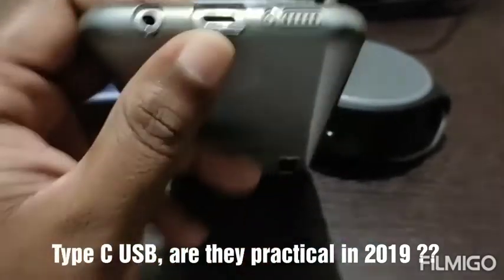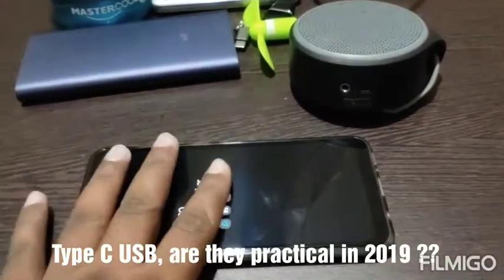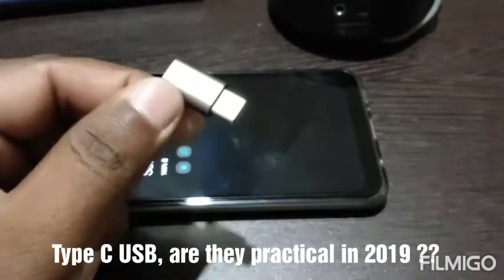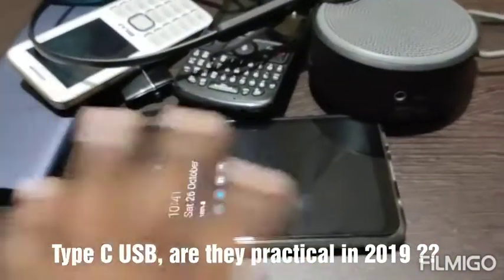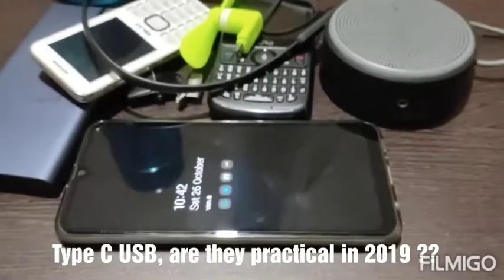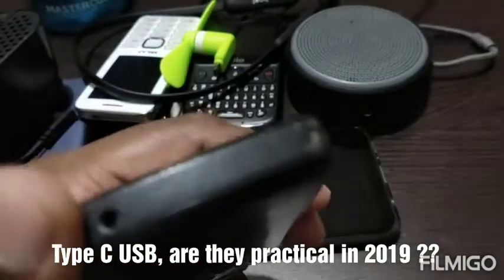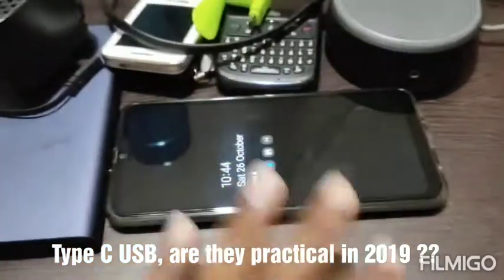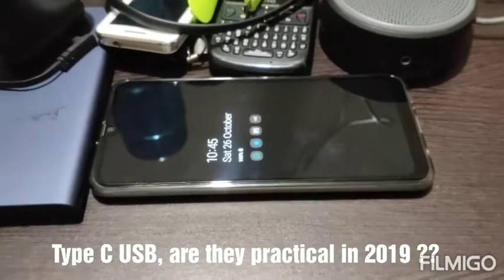Type C USB, are they really practical ?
This video is about the practicality of type C port in our day to day life, you may find this video strange but I am explaining here about the disadvantages of type C in 2019. In future this may change, let's hope for the best.